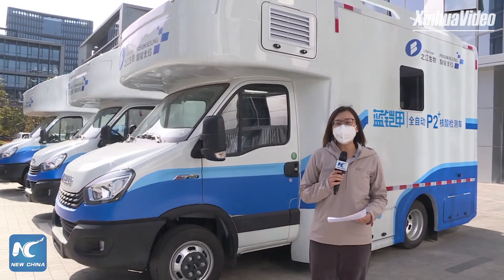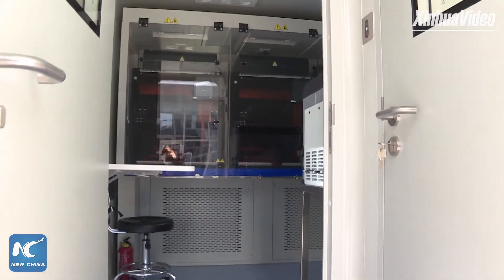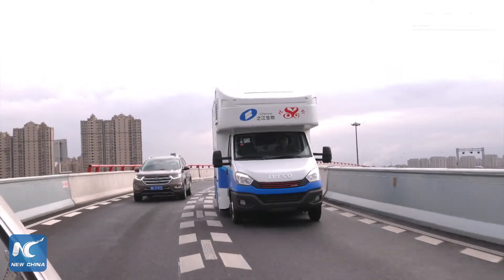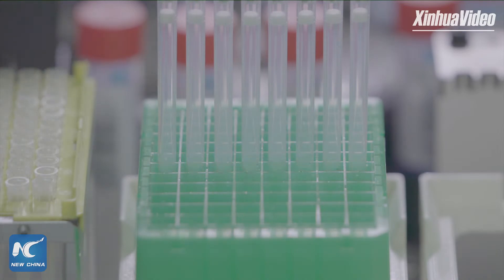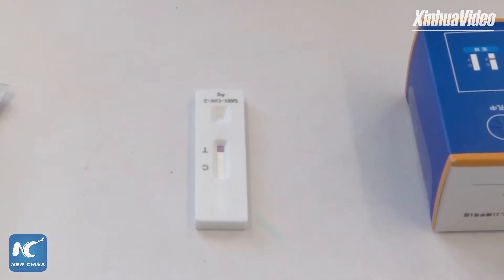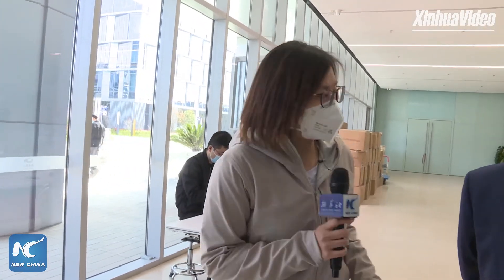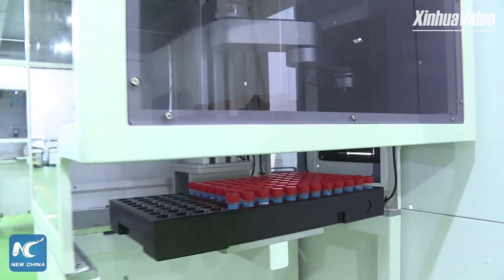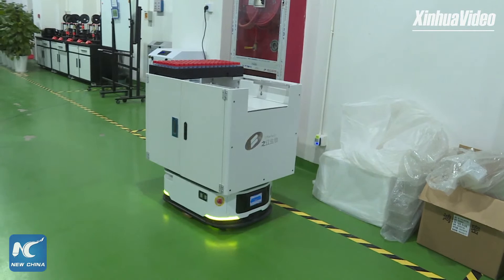How technology helps Shanghai's fight against COVID-19 resurgence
Mobile testing vehicles, COVID-19 antigen self-testing kits and robotic sample transport machine... Innovative technologies have been used to aid Shanghai's fight against its latest COVID-19 resurgence. Join Xinhua's Ding Ting to find out more.